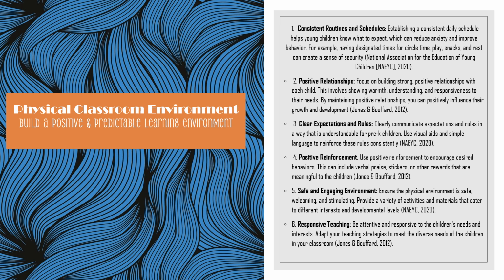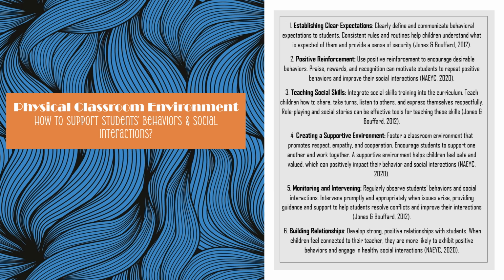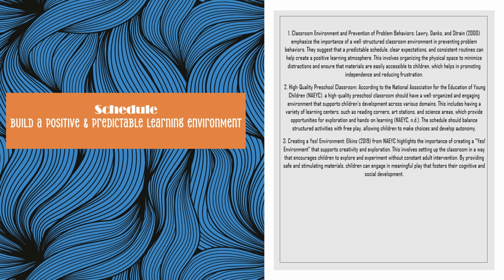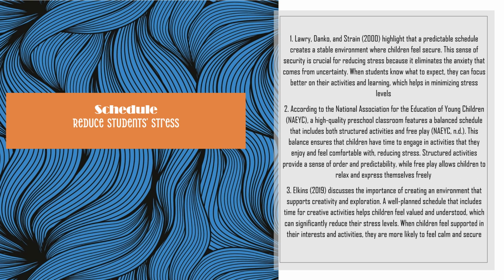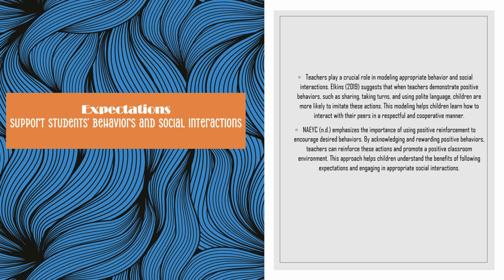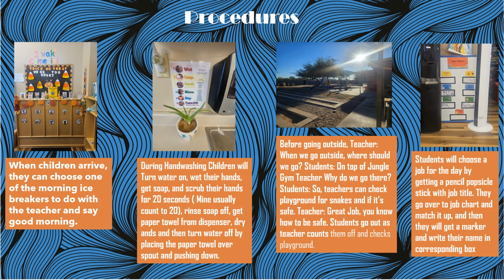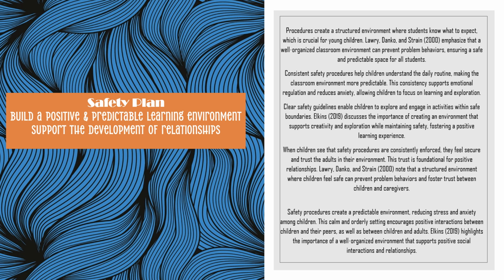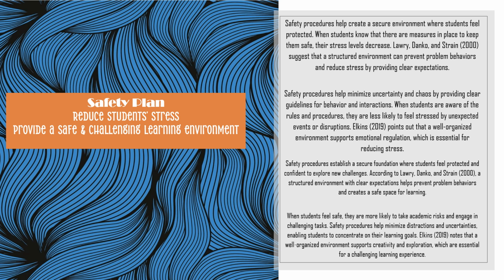Cynthia Bernal Classroom Enviornment^J Schedule^J Expectations^J and Procedures Presentation